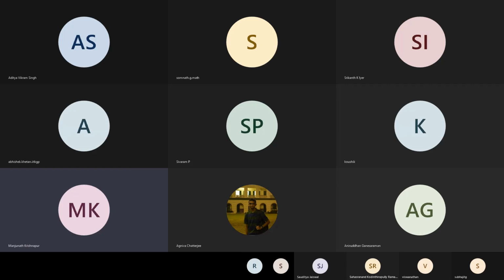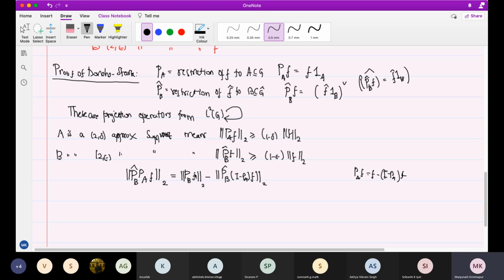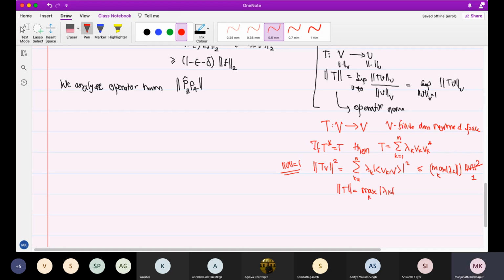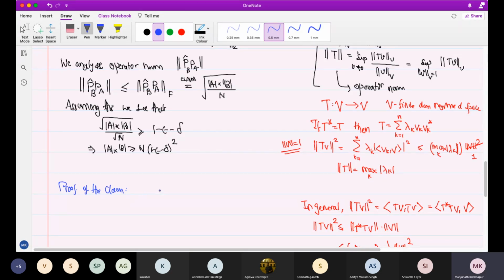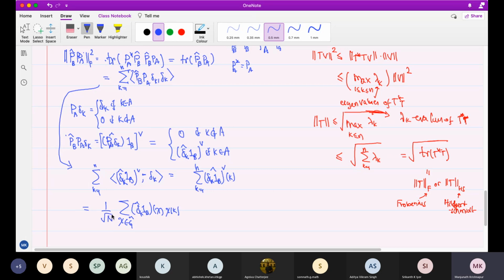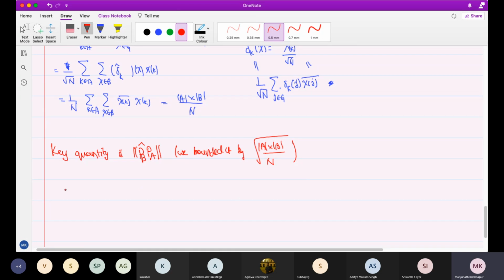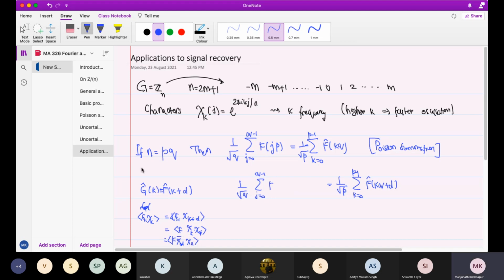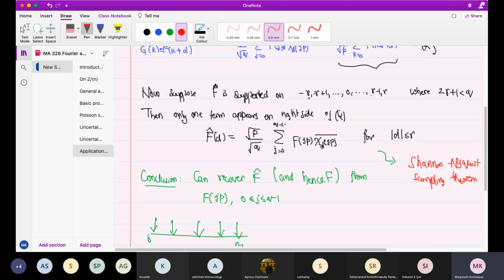09 Signal recovery problems 20210823